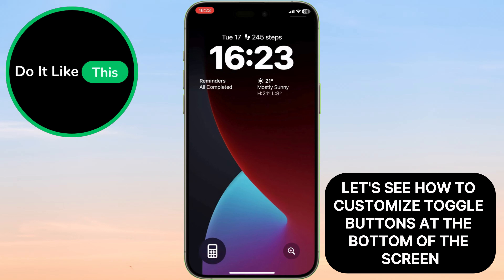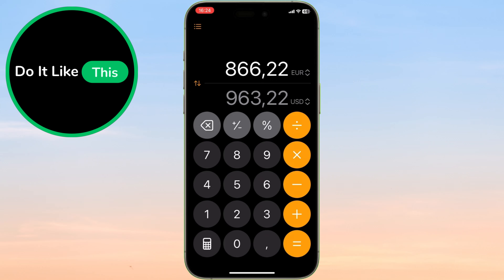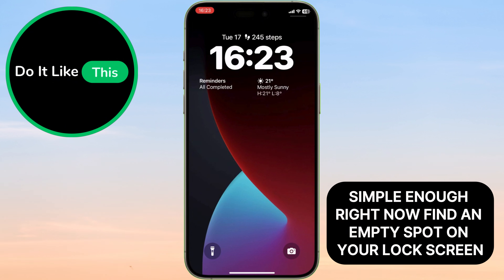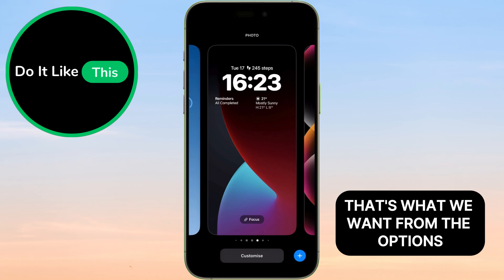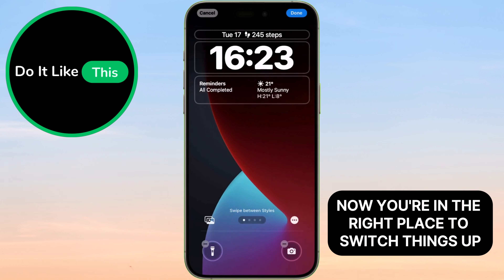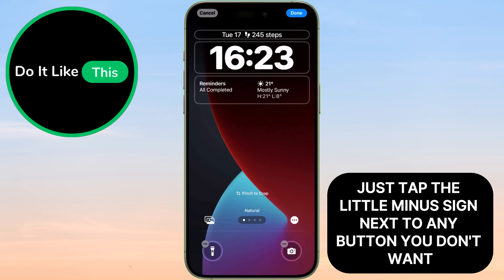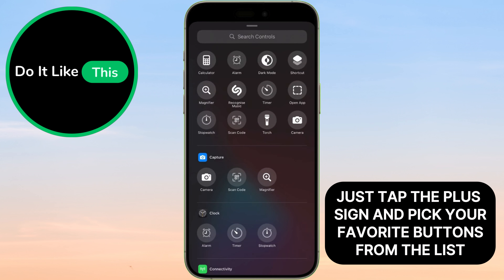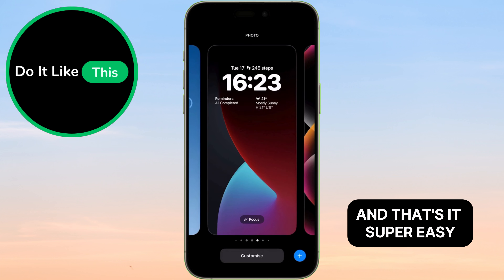iOS 18 - How To Change Lock Screen Toggle Buttons (EASY!)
🎉 Discover the magic of iOS 18 in our latest video as we unveil **how to change toggle buttons on iPhone**! 🚀 Say goodbye to boring old toggles and learn how to **customise your toggle button** like a pro! With the **new update toggle buttons for lock screen**, you’ll have your device looking sleek and personalized in no time. 🔮💡 Whether you're a tech whiz or a casual user, our step-by-step guide makes it easy! Don’t miss out on the latest iPhone updates and tips—watch now and elevate your iPhone experience! 📱✨